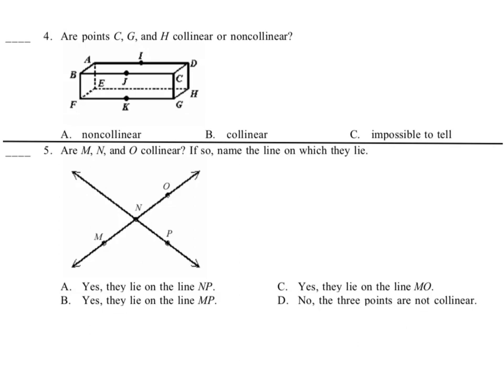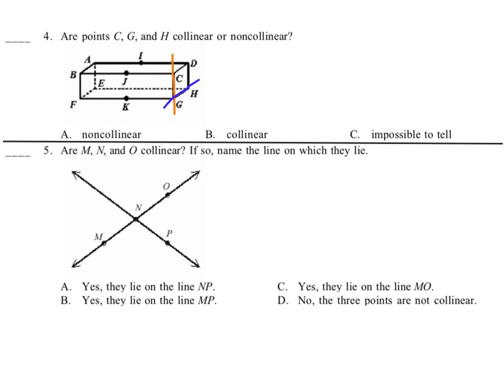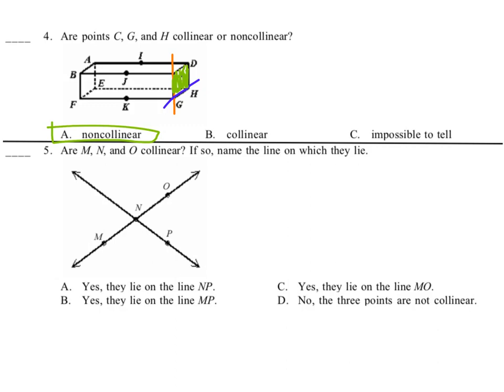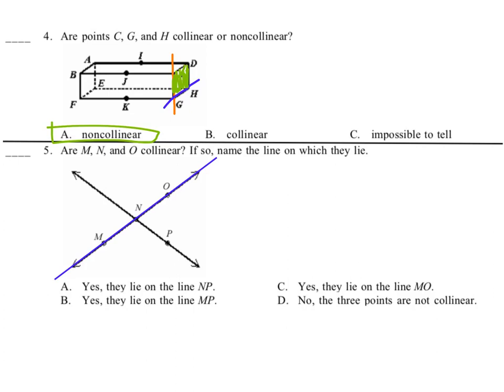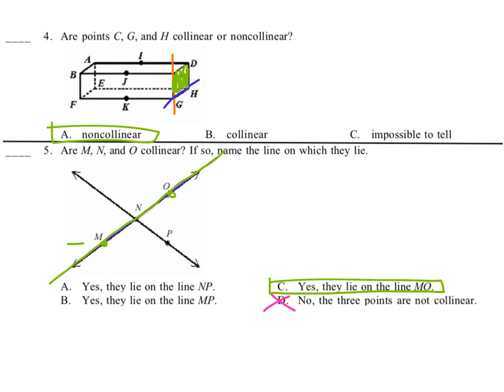Geo Unit 1 Study Guide #4-5